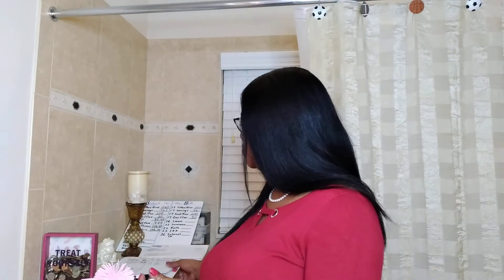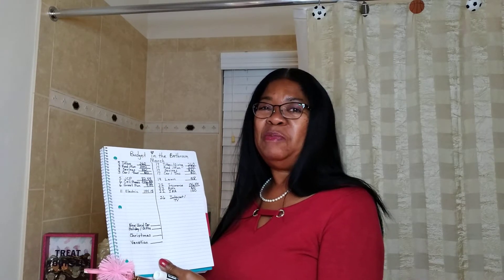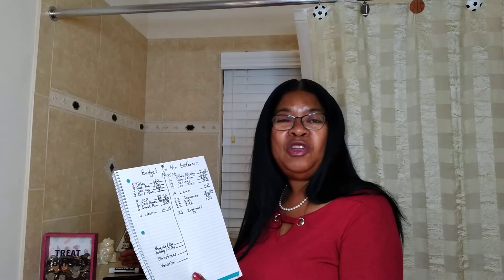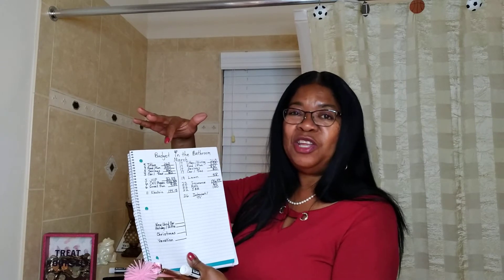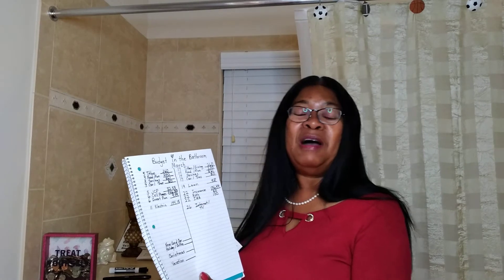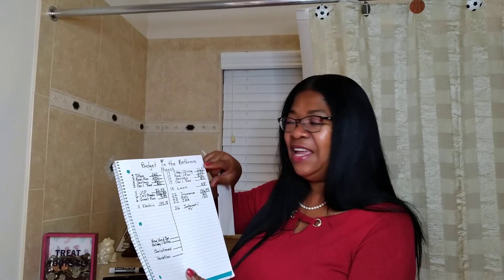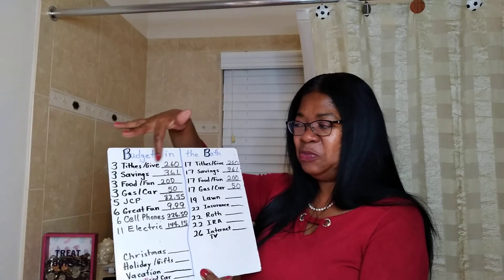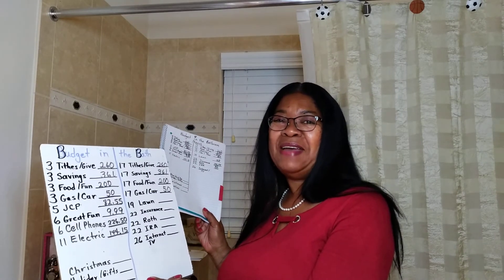How to Budget! How to Budget in the Bathroom!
How to make a budget? Make a simple budget in the bathroom. Payday is the first day of the budget. What gets taken out on the first day? Gather your bills and get ready!

  Saving money can be fun and easy! On this channel, I help you save money, make money and be debt free!

Cell phone Case for Samsung Galaxy A11
heart glitter quicksand

Mane N Tail Shampoo and Conditioner Combo

Mane N Tail Herbal Gro Shampoo

Centrum Adult Multivitamins
425 tablets

Centrum Multivitamins

Centrum Multivitamins for Women

Goody’s Styling Essentials Brush

Satin Bonnet for Sleep

Wireless Lavalier Lapel Microphone

Crayola Hand Sanitizer 4-pack with keychain holder

Crayola Hand Sanitizer 8-pack with keychain holder

Rainbow Doggie Poop Bags 500 count

Dry Erase Board  11 X 14 with dry erase markers

tripod Selfie with Ring Light

Microphone for lapel

Digital Coin Bank

I am Wanda. Quietly be Debt Free!
Make footprints in this World and Build a Wealthy, Debt Free Legacy!